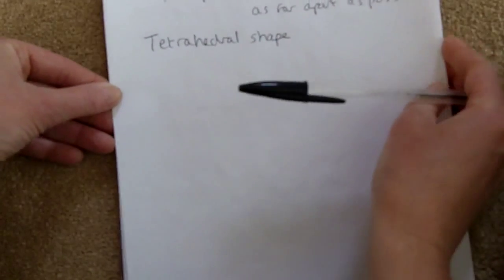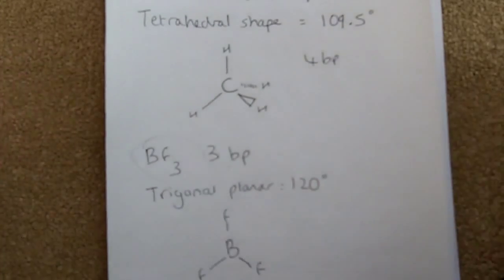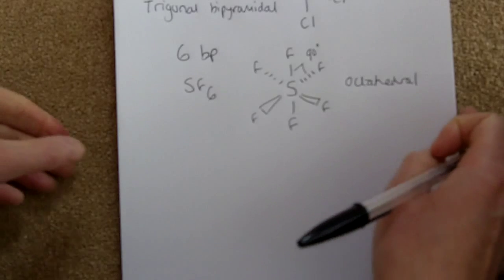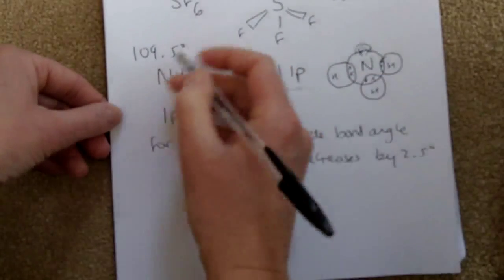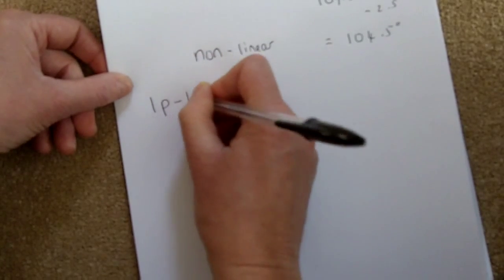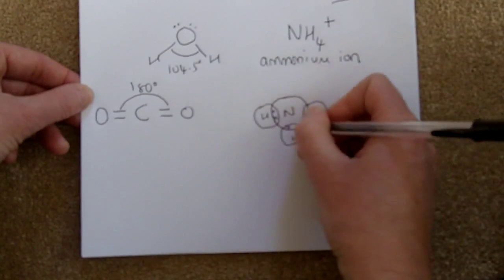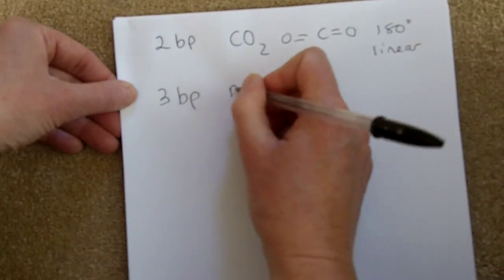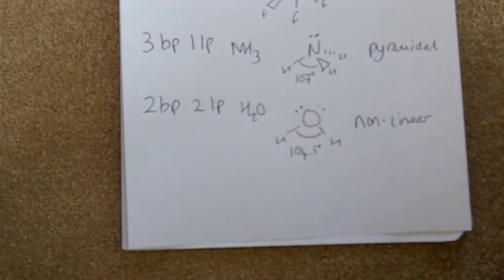Shapes of molecules